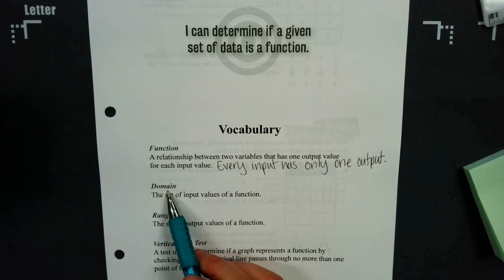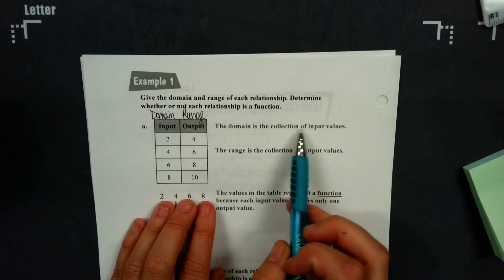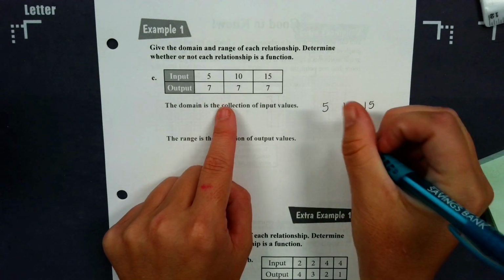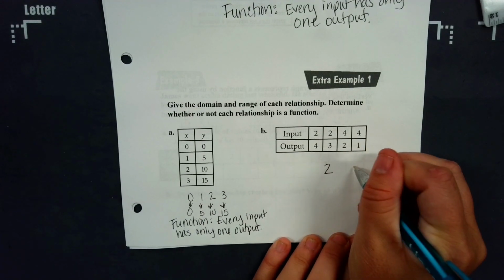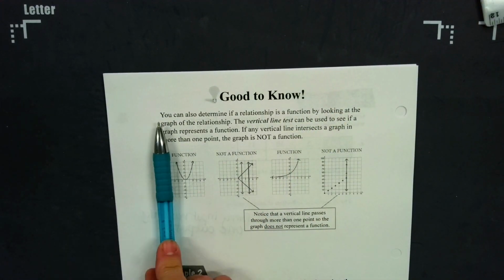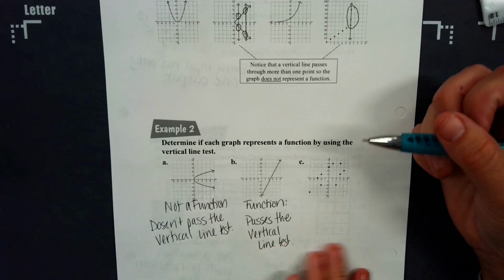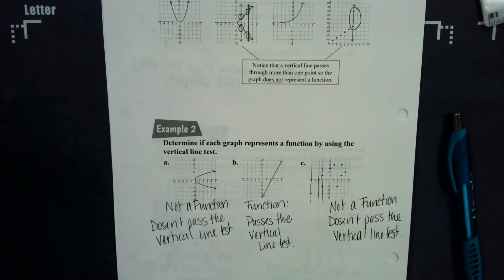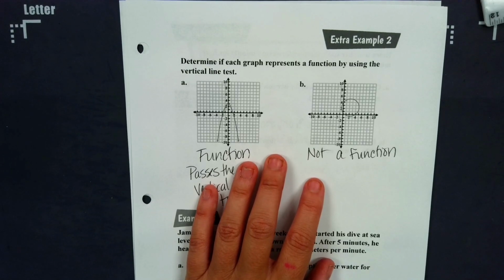CO 1: I can determine if a given set of data is a funciton